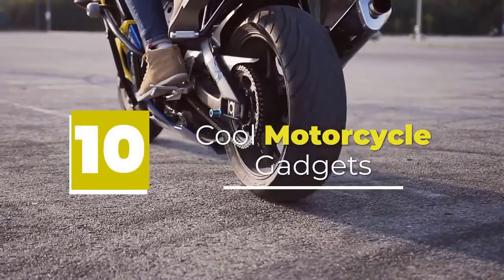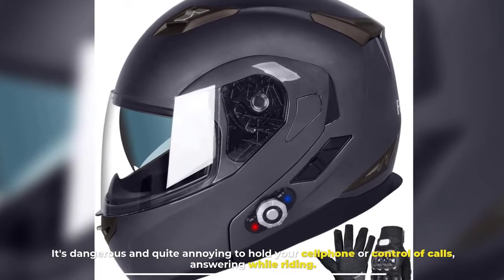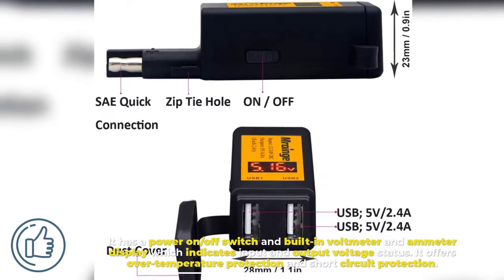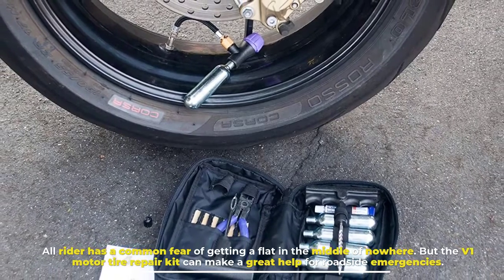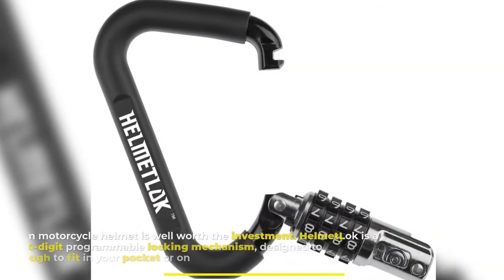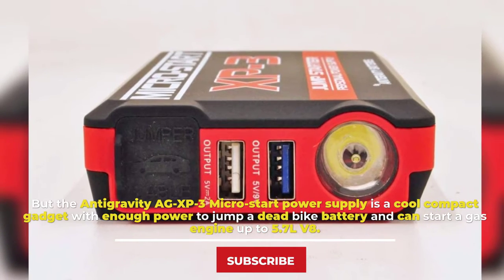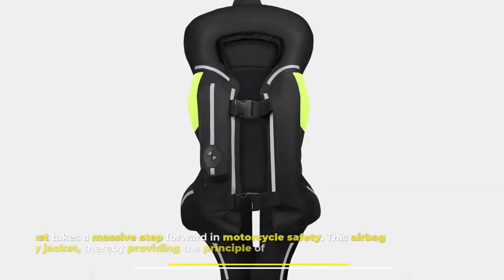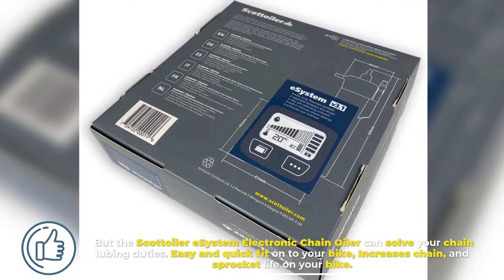10 Cool Motorcycle Gadjets 2020 | motobrax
This video uploaded to my channel is under the license of "creative commons" that giving permission from the other owner to re-used their videos without asking, giving any credit put on their description.